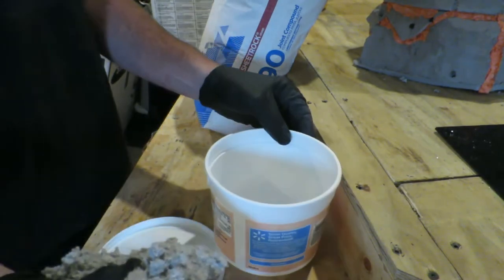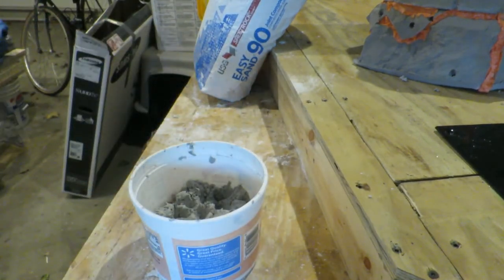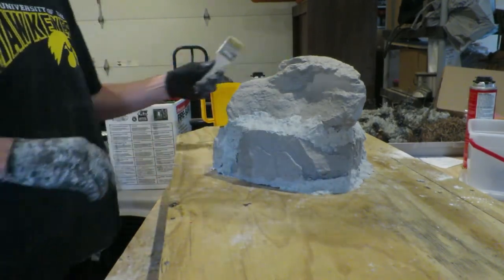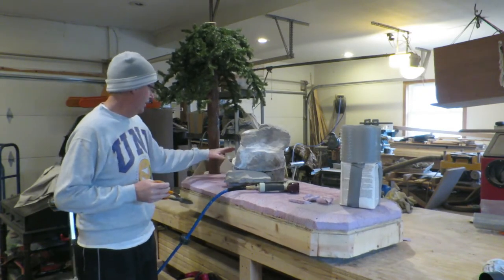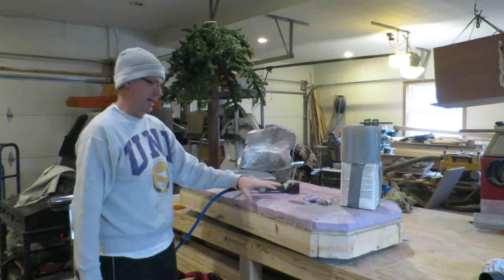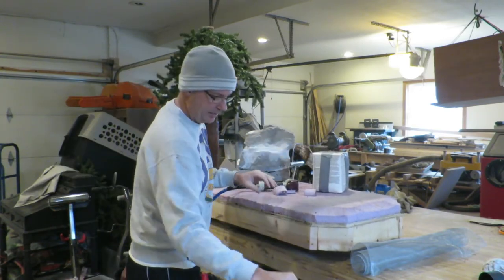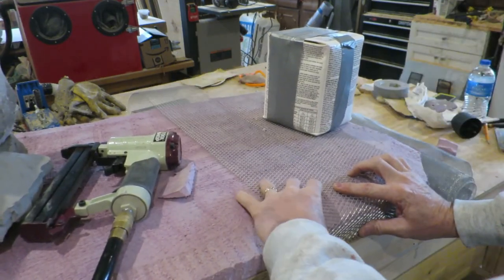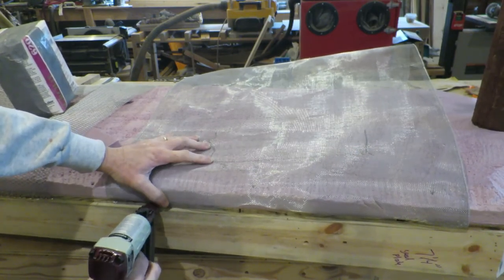Taxidermy Habitat Build Episode 2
This is the second episode in a new series that I build a taxidermy habitat for my brother.